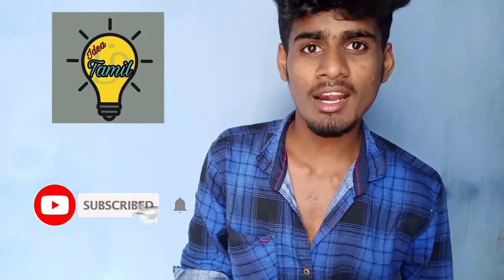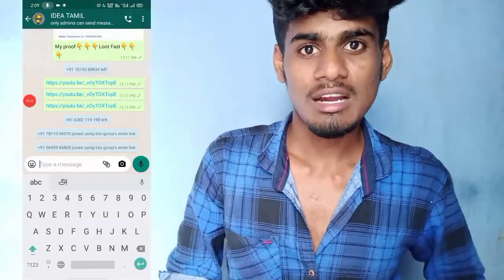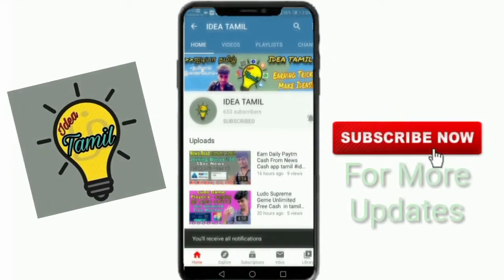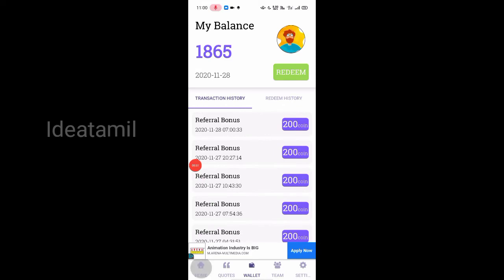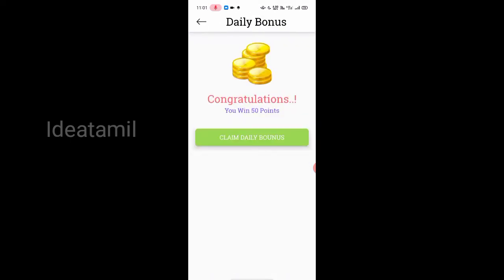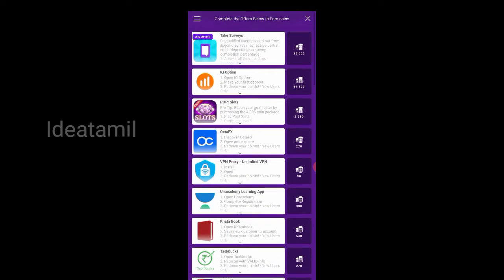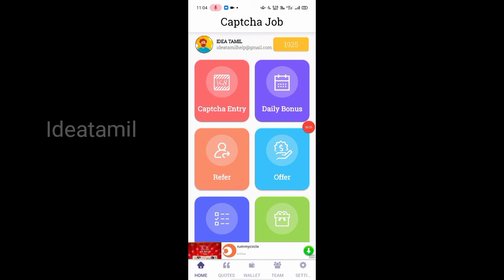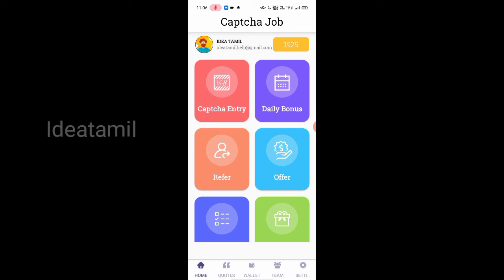New Captcha Job Earning App Live Payment Proof in Tamil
ஐடியா தமிழ்- IDEA TAMIL

   உலக தமிழ் மக்களுக்காக நமது YouTube சேனலில் (IDEA TAMIL) மக்களின் பணத் தேவைகளை பூர்த்தி செய்வதற்கான சில ஆலோசனைகளை நேர்மையான முறையில் வழங்கவும் மேலும்  மக்களிடையே பல தகவல்களை  பரிமாறும் நோக்கத்துடன் உருவாக்கப்பட்டுள்ளது.

                ~தமிழால் இணைவோம்~

Friends if you want more updates please  join  our ~Telegram~ channel -

💥Follow Us💥